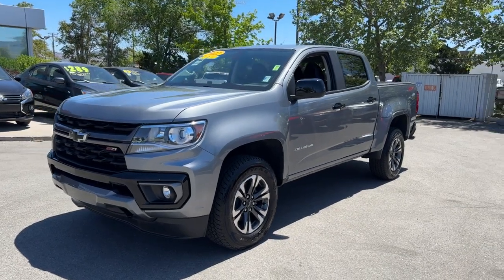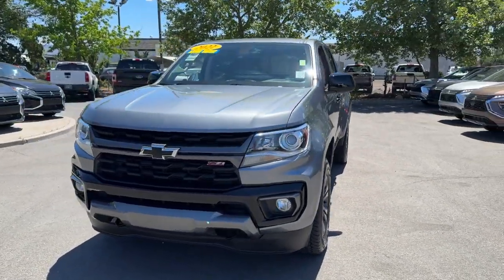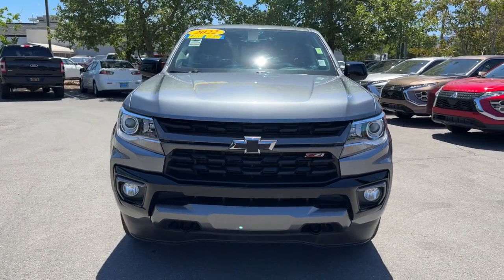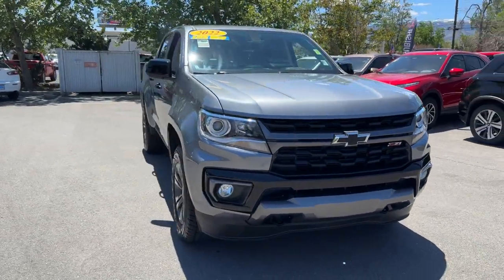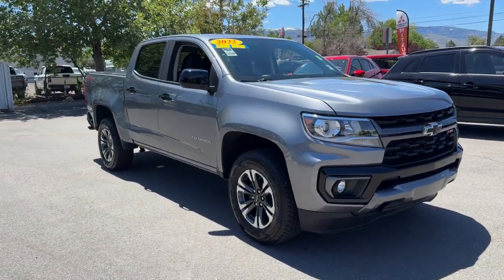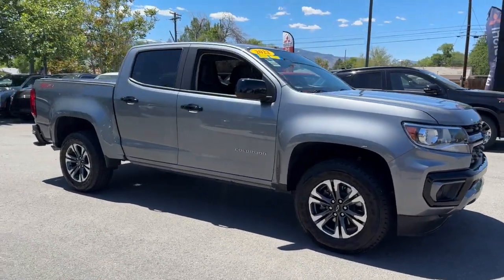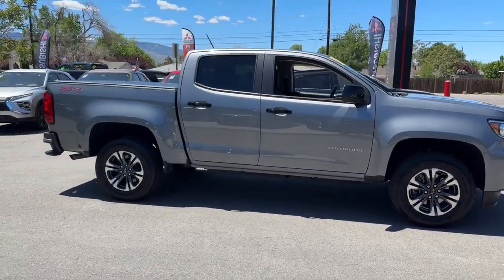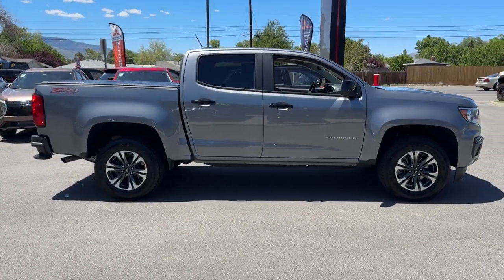2022 Chevrolet Colorado 4WD Z71 NV Los Angeles, Anaheim, Pasadena, Orange County, Beverly Hills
Pre-Owned 2022 Chevrolet Colorado 4WD Z71 available at Reno Mitsubishi located in 1000 Kietzke Lane, Reno, NV, 89502. Servicing the Los Angeles, Anaheim, Pasadena, Orange County, Beverly Hills area.

Get into the  2022  Chevrolet Colorado.  The Colorado delivers the power you need to get the job done, the comfort and amenities you want, and the fuel efficiency that just makes sense in today's world.  The following are some of this vehicles highlighted options: Heated Steering Wheel
, Wireless Charging Station, Keyless Entry, Heated Mirrors, Satellite Radio, Four Wheel Drive, Fog Lamps, V6 Cylinder Engine, Premium Sound System, Remote Engine Start. Don't miss out on comfort just because you need a pickup. Get the best of both worlds in the Colorado.